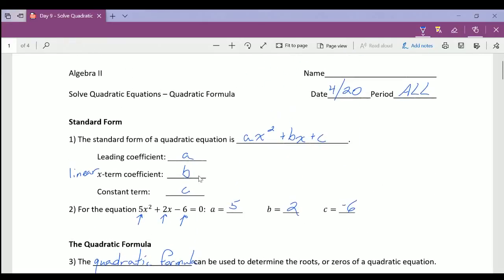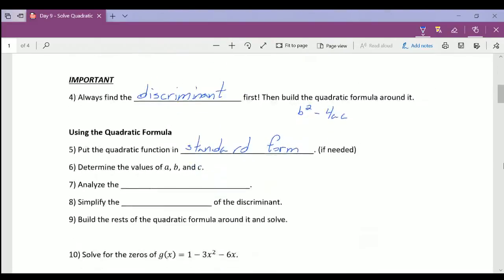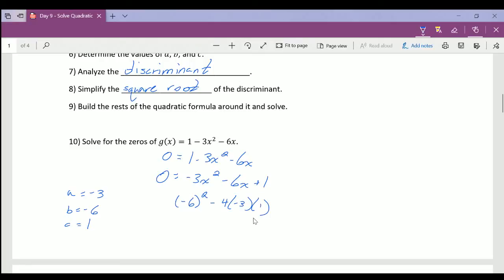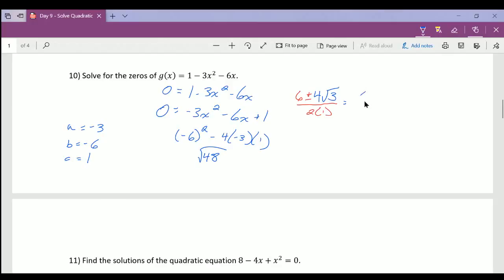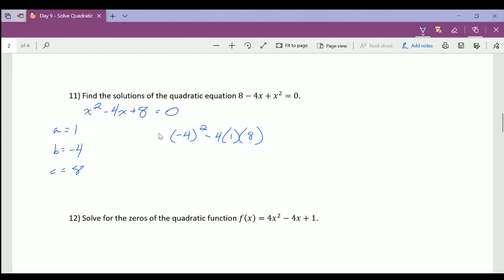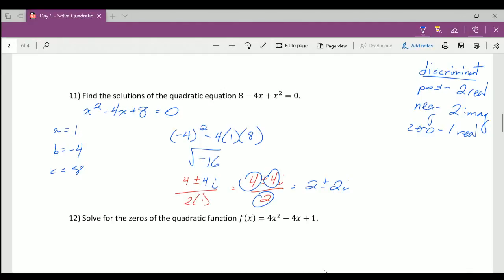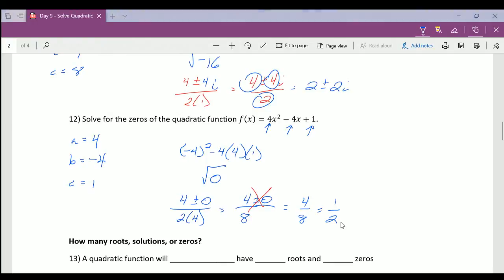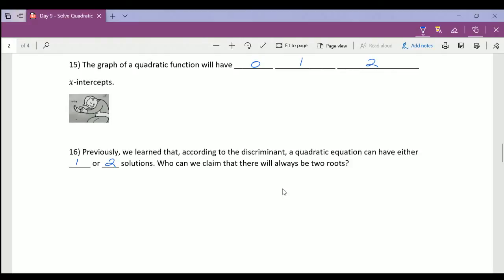Solving Quadratic Equations Using Formula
There are several ways to solve quadratic equations. Of the methods available, the one that can always be used is the Quadratic Formula.

Today's livestream is devoted to how to use and apply the quadratic formula to solve quadratics.